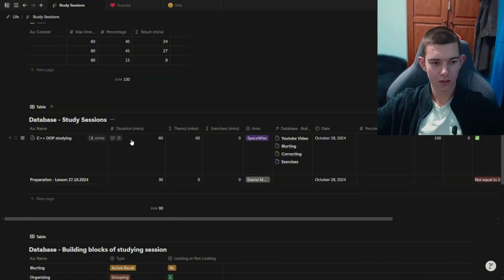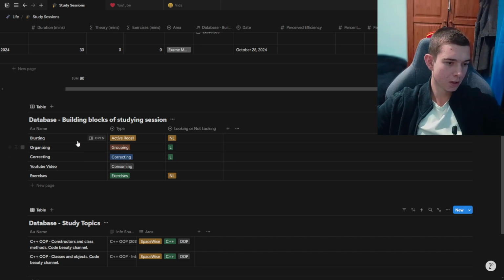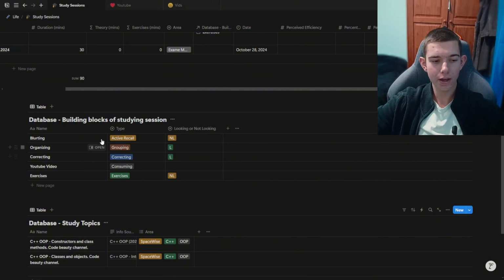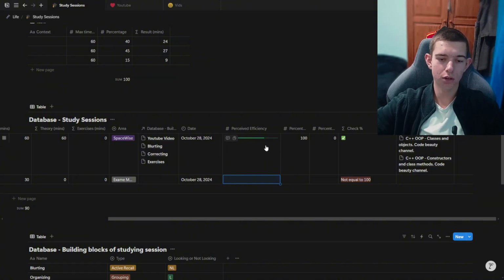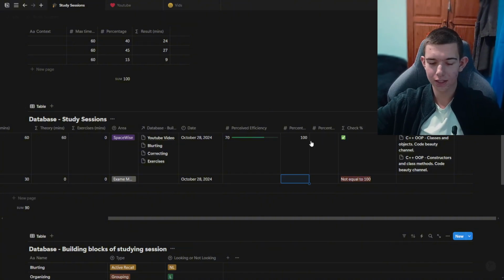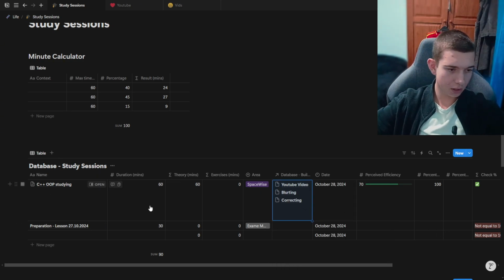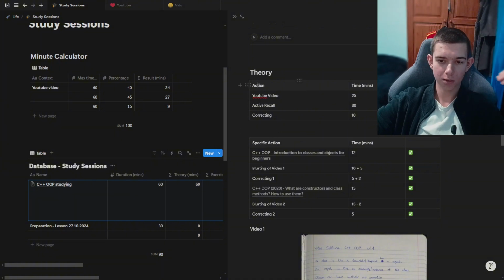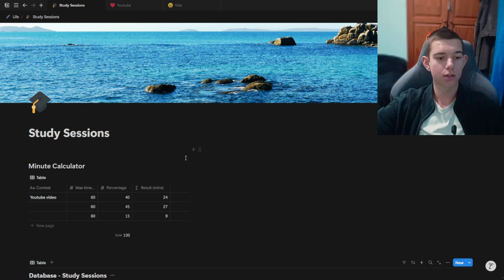Day 6: Creating a Space Mission Simulator - Learning System in Notion.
I'm documenting my progress of creating SpaceWise - My Learning Space Mission Simulator.

I will have to learn many things like math, physics, coding, and everything in between, that's why today I really focused on how I will learn and track my progress while learning to improve my results and to achieve my goal.